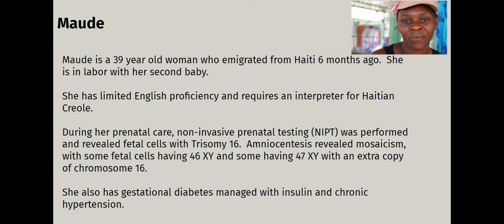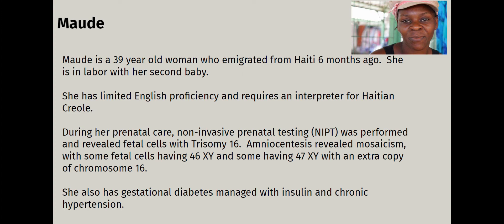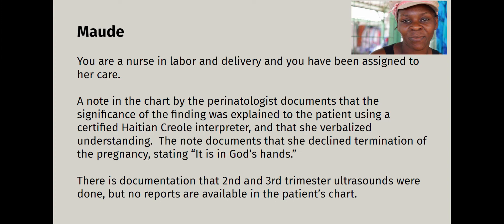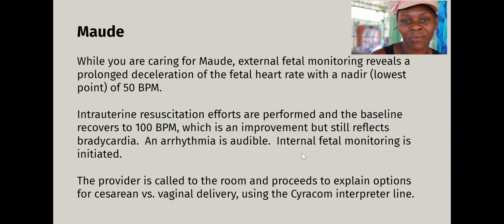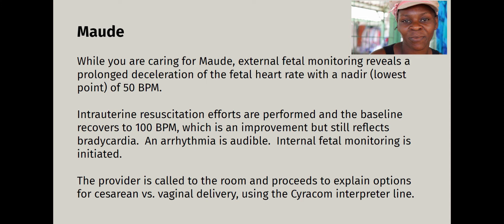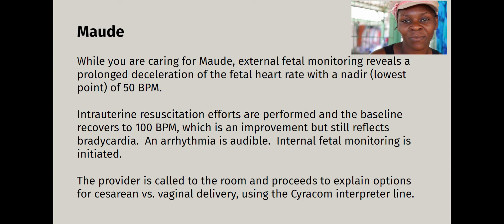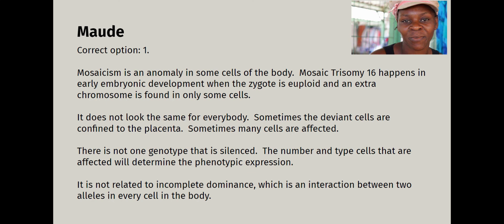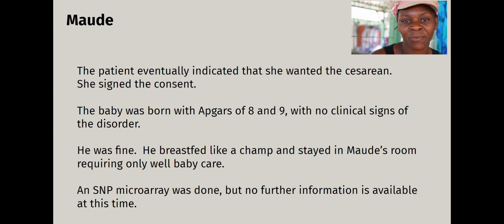Genomics Week 3 - Google Slides